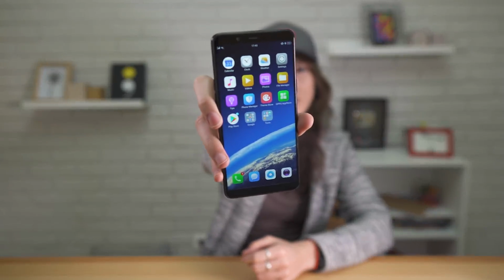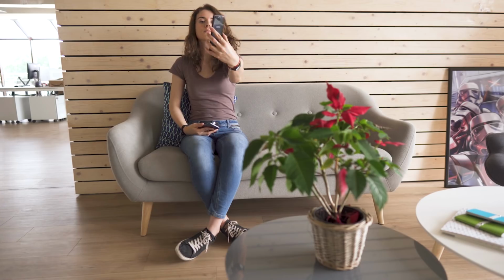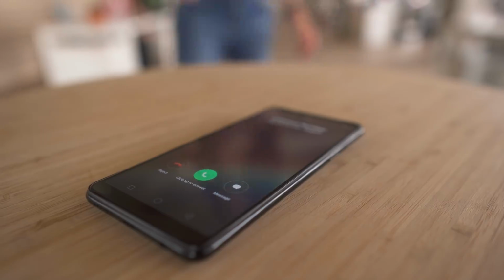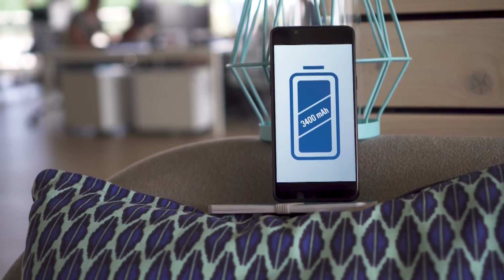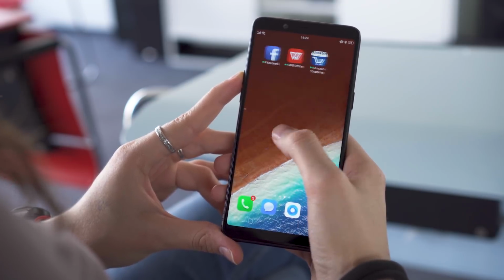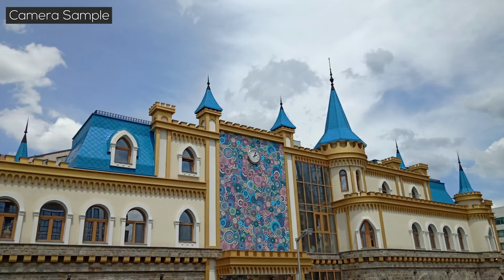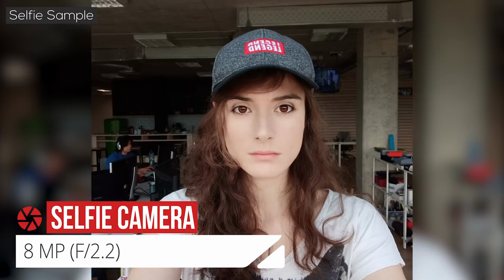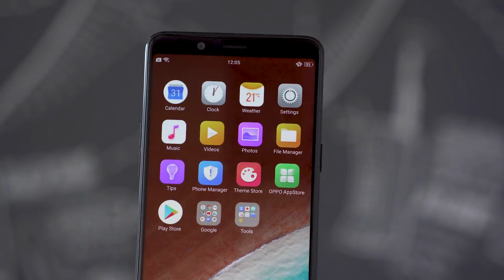Oppo Realme 1 Review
ALL YOU NEED TO KNOW about the Realme 1's top features, build and screen quality, battery life, performance, and camera image quality in a short and sweet video.

▶ Track Info:
Put It On
Craig Reever feat. Frigga